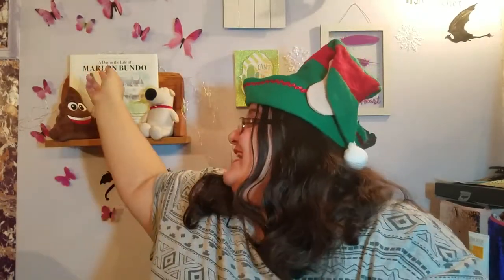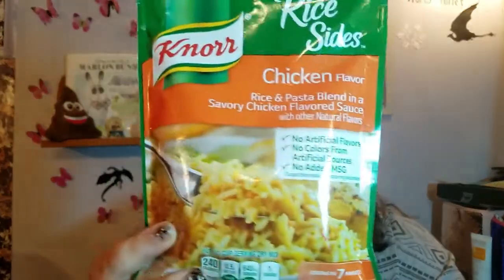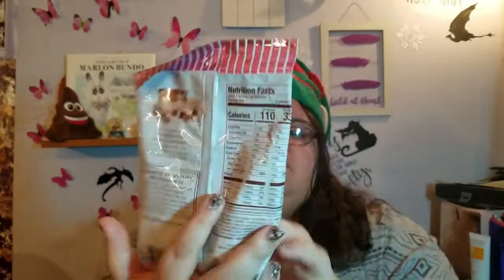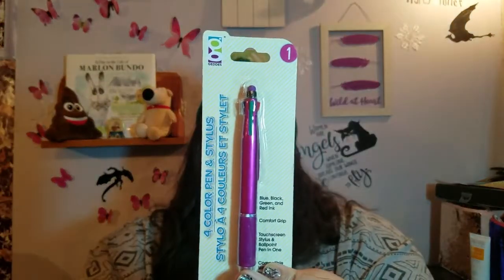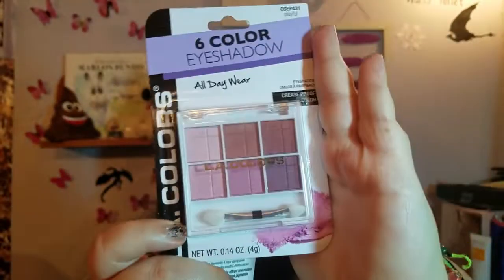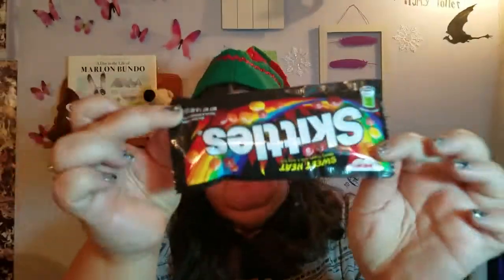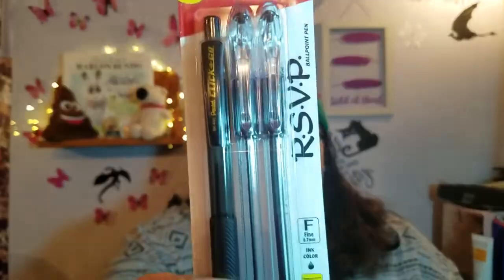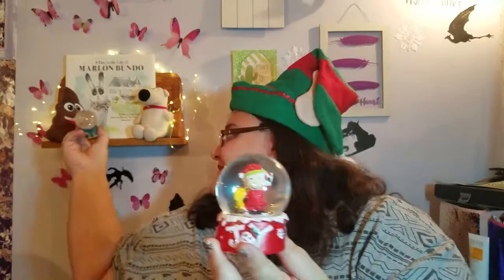Dollar Tree Haul - December 10th, 2018 - New items!!! (Brand Names!!!) Bloopers/Meet Bundo!!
Hi everyone. Today we have another Dollar Tree Haul. We were able to find some brand names this time (Duncan Hines) and other items in order to prep for Christmas. The background is finally complete. The wall reflects both my personality and Oadie's.  Also, at the the end of the video is a blooper of my intro.

We do all kinds of crazy things on this channel.